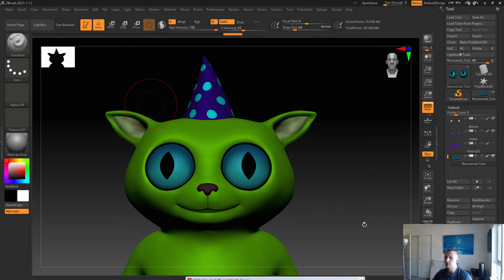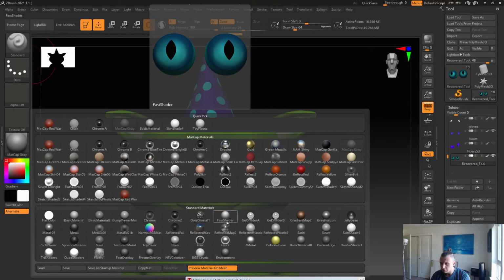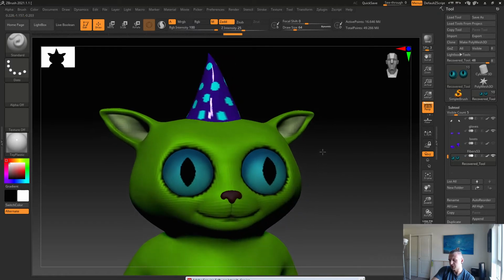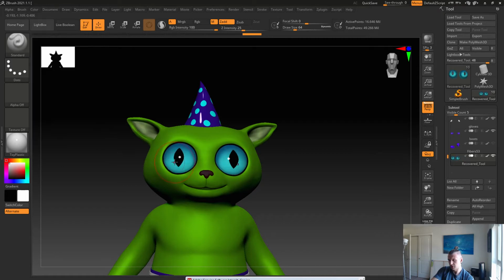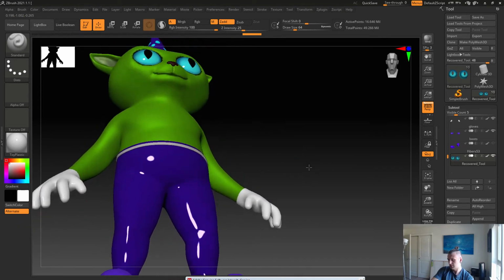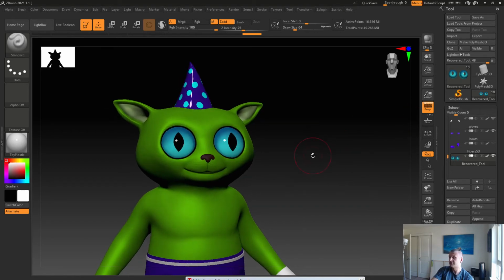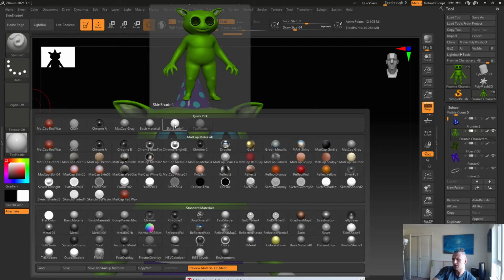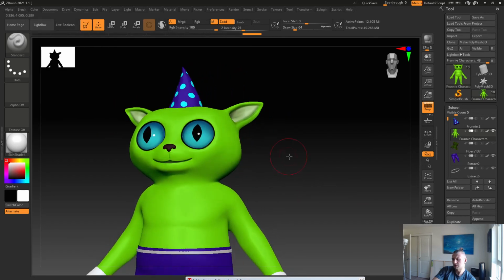How can I apply different materials to individual Subtools? Применить материал к сабтулу.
In this short tutorial, I show you how I apply different materials to individual Subtools. In order to paint the subtool of materials, the M or MRGB mode must be selected at the top.

Чтобы раскрасить subtool  материалов, вверху должен быть выбран режим M или MRGB.